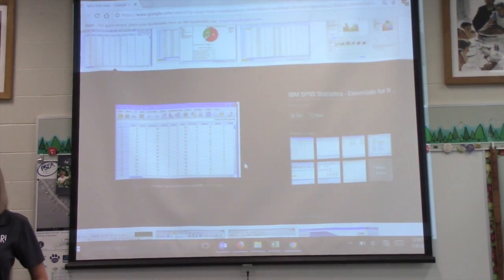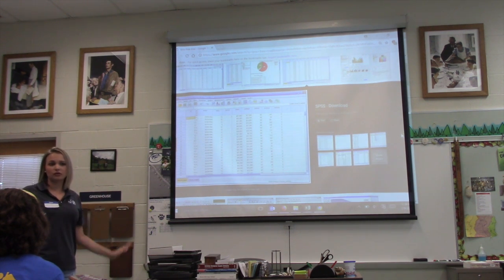CWSRI: Advanced Statistics 7/9/18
CWSRI Seminar